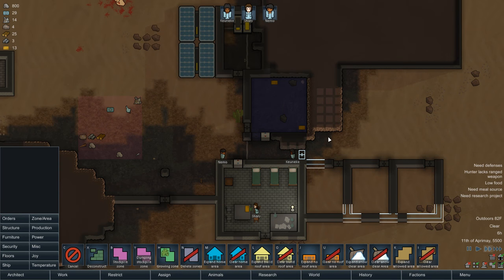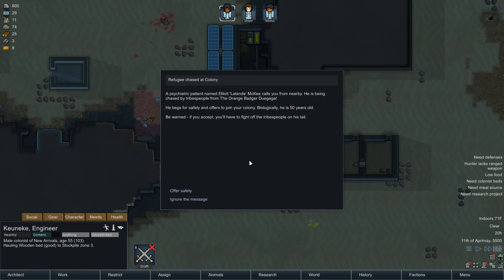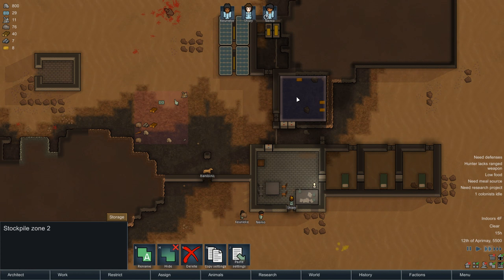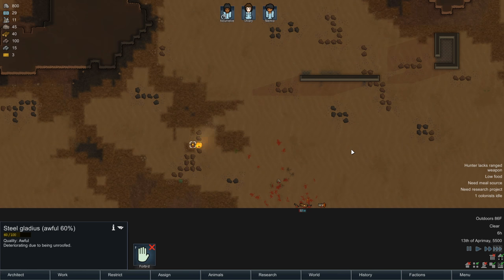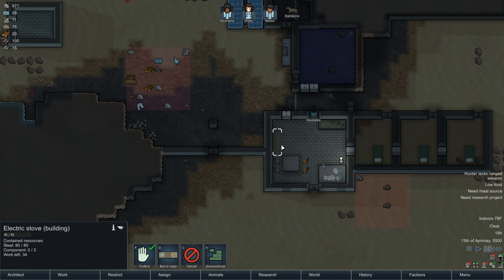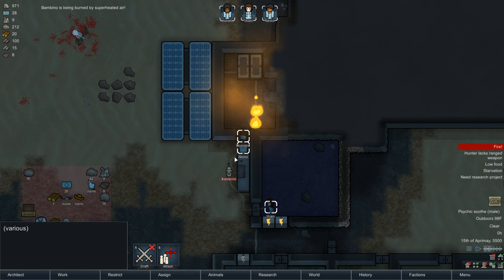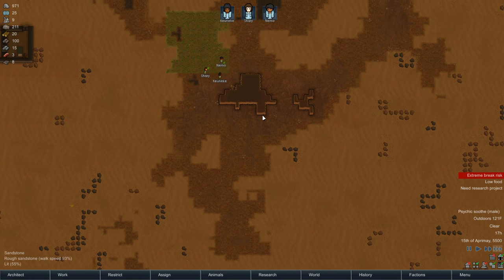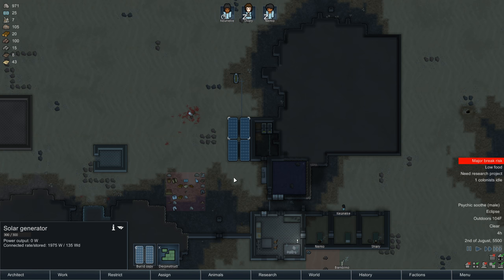The Worst Upload Ever - How Do We Feel About Eating Pets? | Rimworld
This is... just.. the worst.
The poor dog.